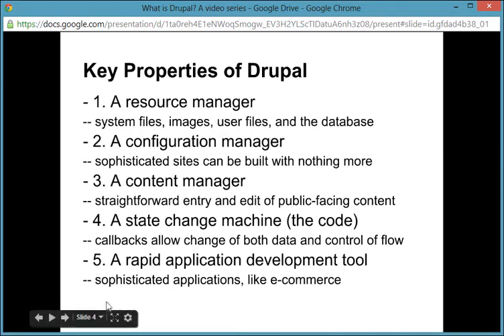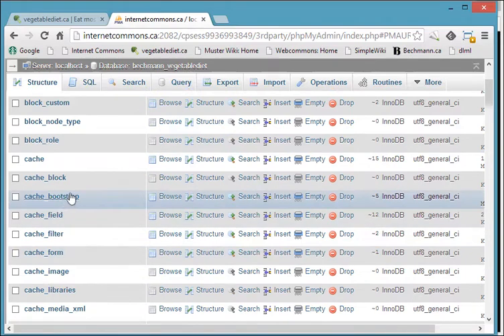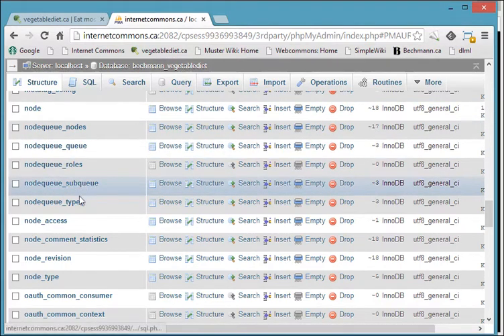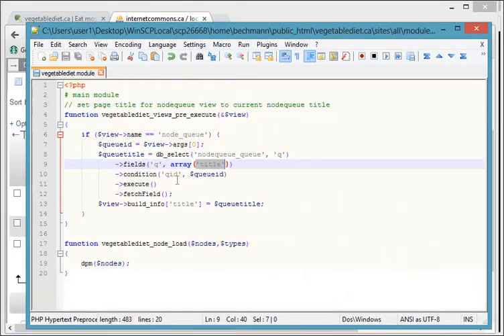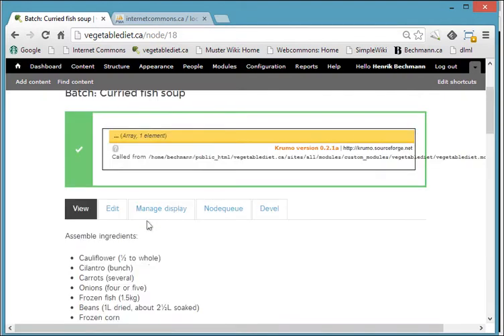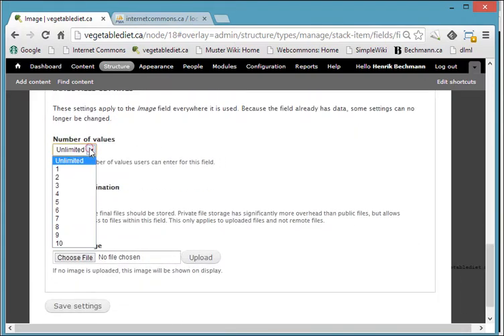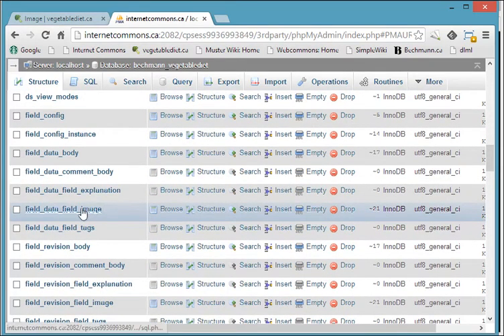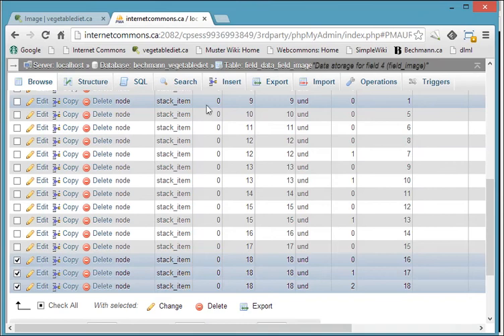What Is Drupal? 1B. Resource Manager - Database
A look at the database structure of Drupal, in the context of one of its key properties - resource management